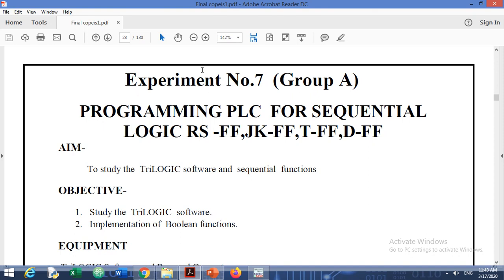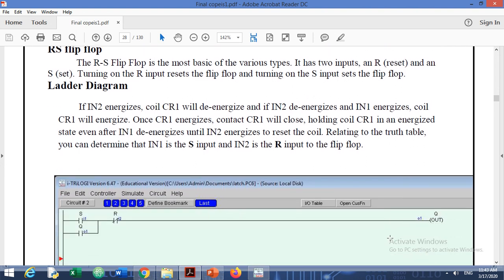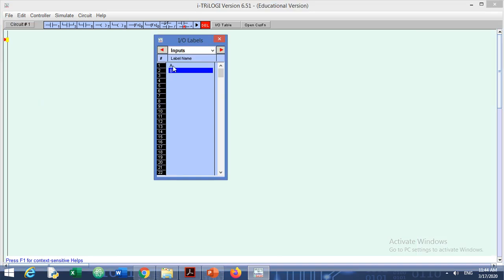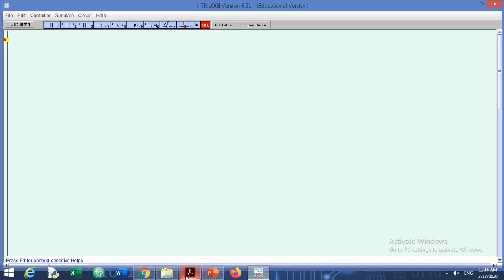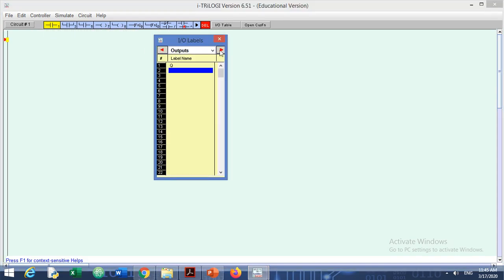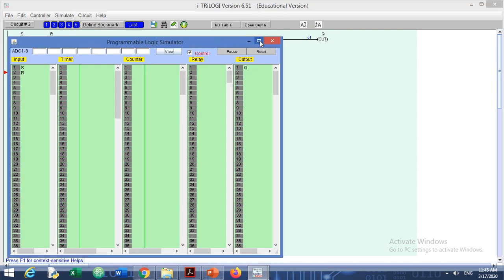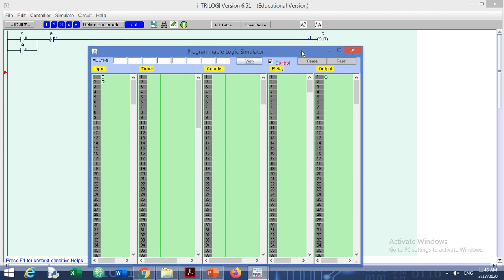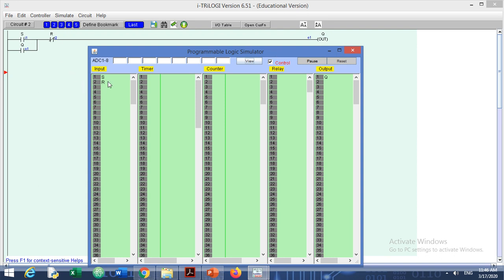RS flip flop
RS flip flop using ladder logic TRiLOGI software